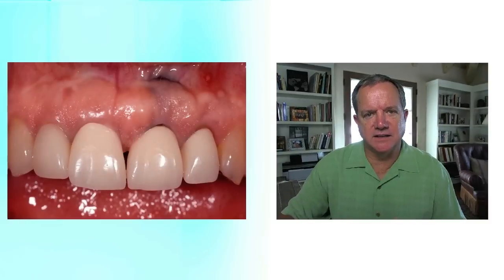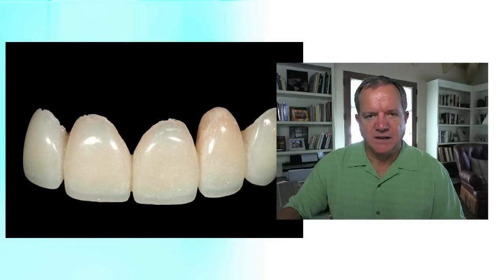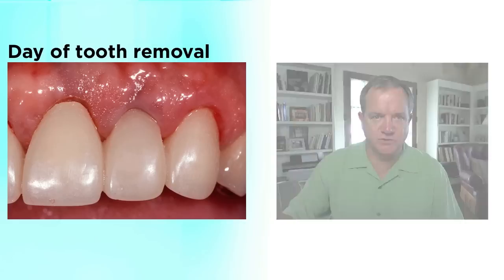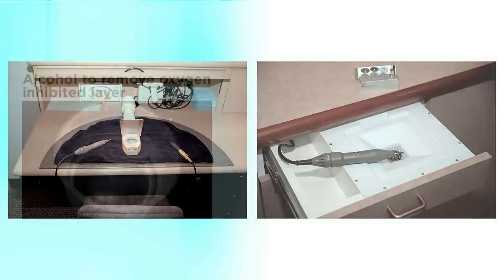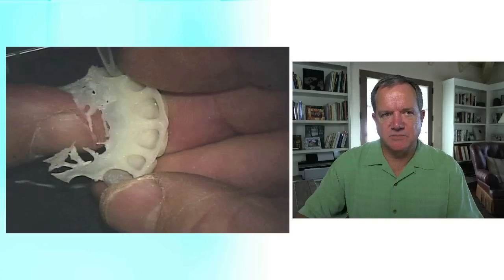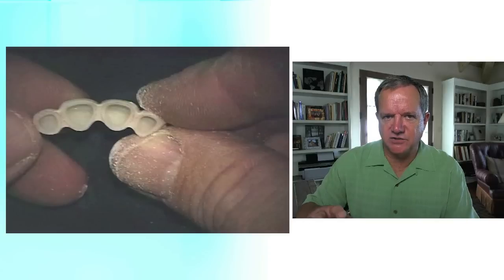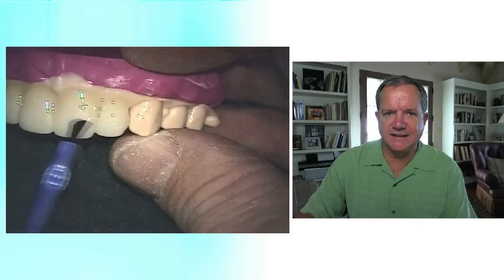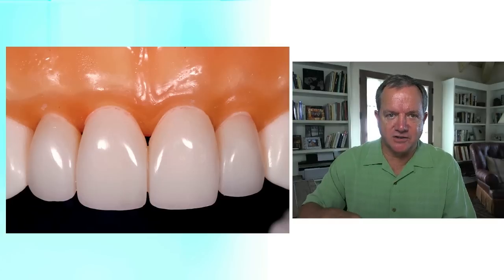Anterior Temporaries, Part 3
In Part 3 of his eight-part series on anterior temporaries, Dr. Frank Spear demonstrates how to get temporaries to fit perfectly.